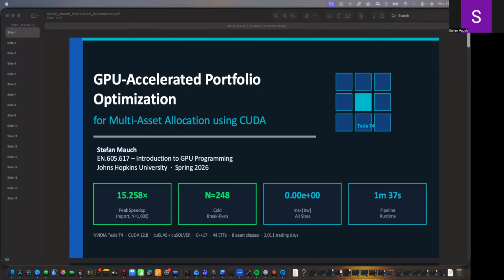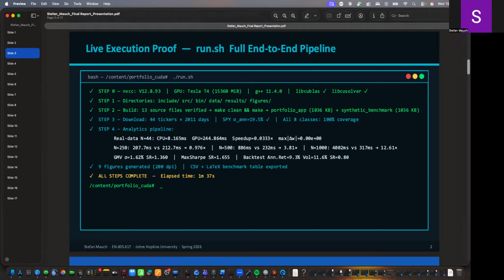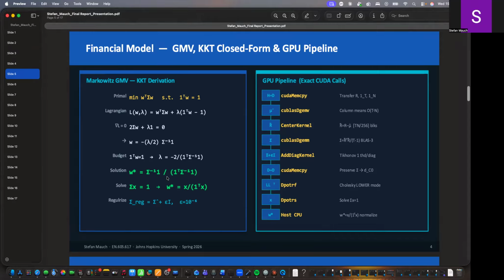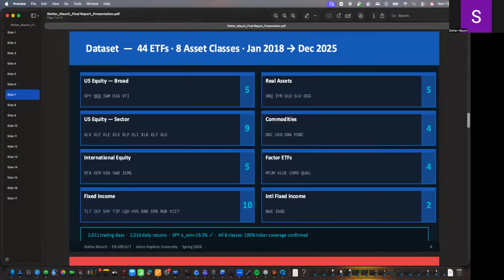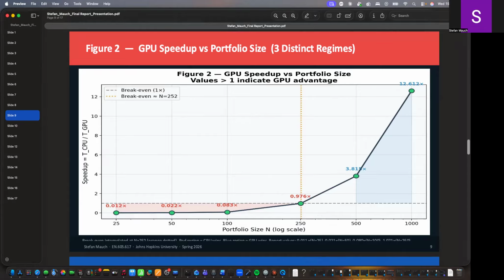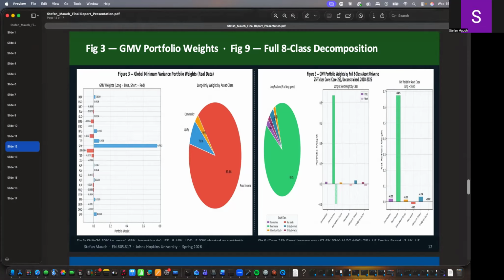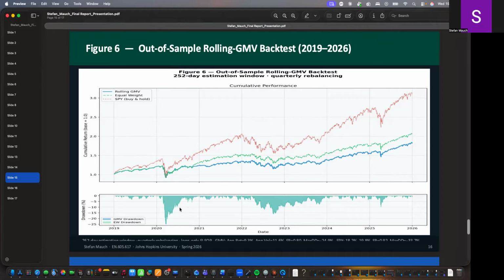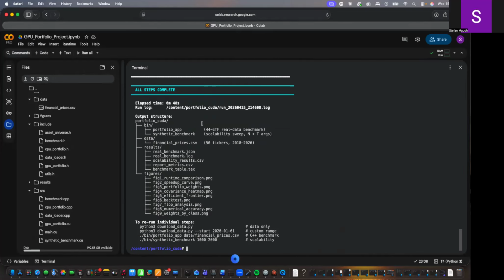GPU-Accelerated Portfolio Optimization for Multi-Asset Allocation using CUDA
Built a GPU-accelerated multi-asset Global Minimum Variance optimizer in C++/CUDA (cuBLAS Dgemm, cuSOLVER Dpotrf) spanning US Equity, International Equity, Fixed Income, International Fixed Income, Real Assets, Commodities, and Factor ETFs - delivering 15.258× speedup across 44 ETFs and 2,011 trading days